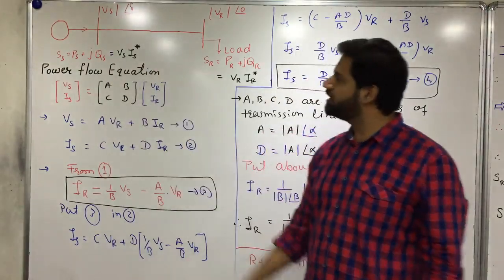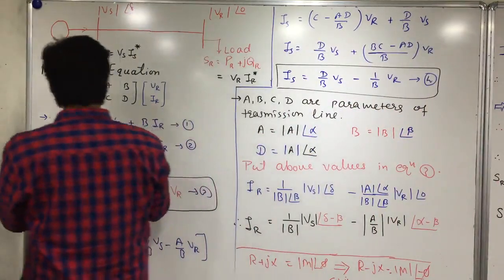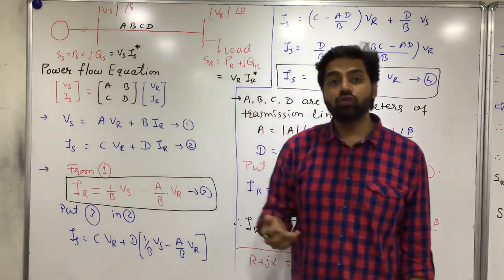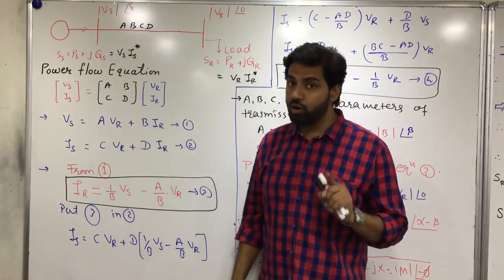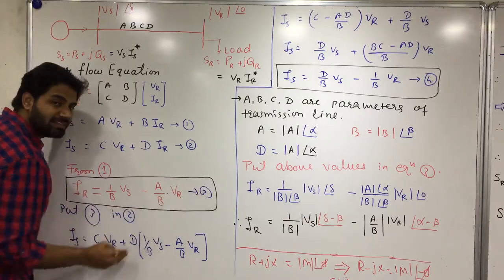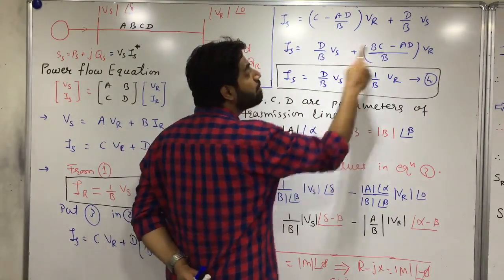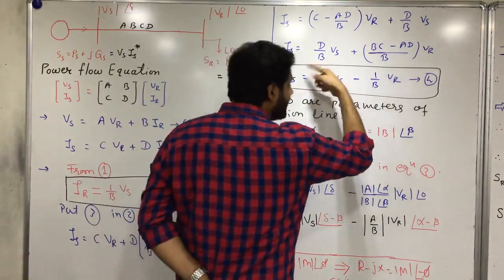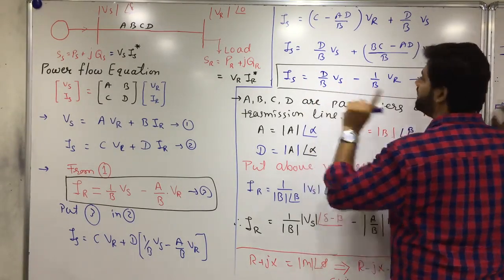Lec 15A 6 1